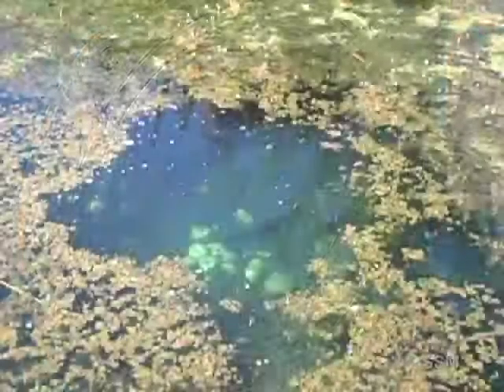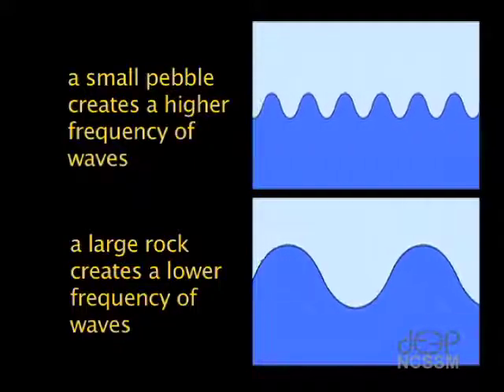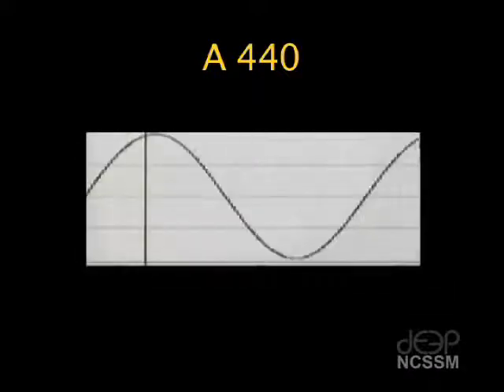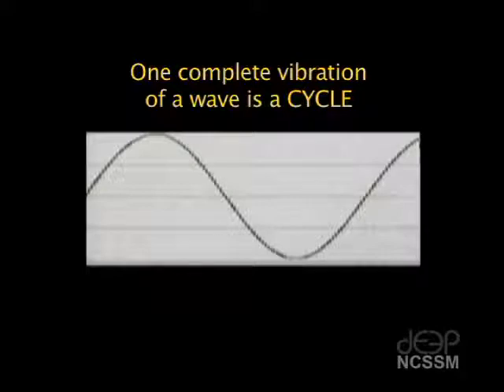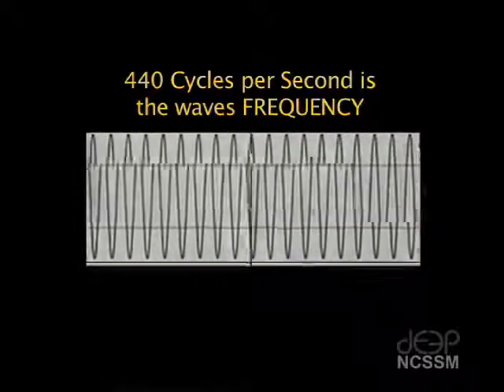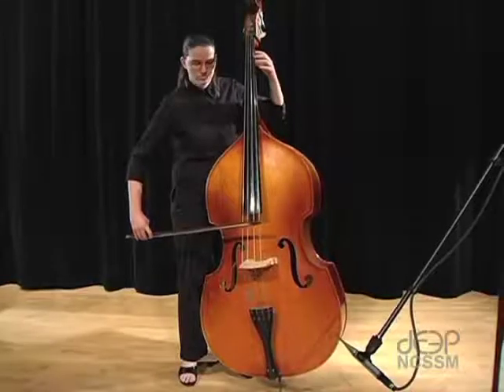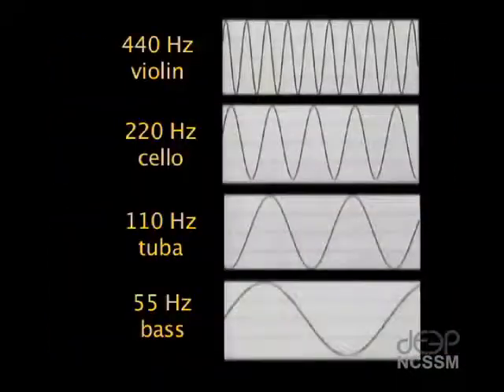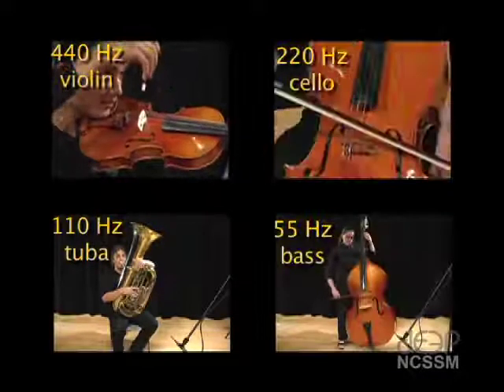y2mate com Where Music Meet Science Part 1 Pitch and Frequency 480p